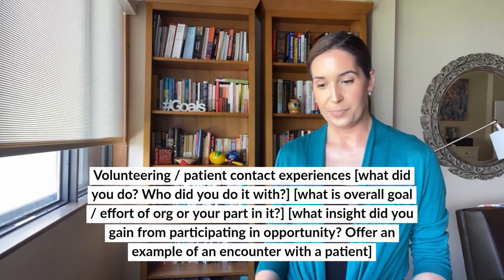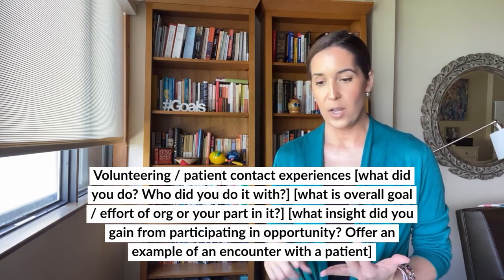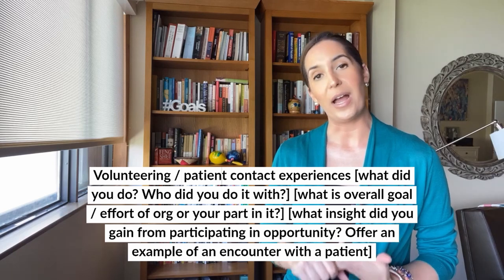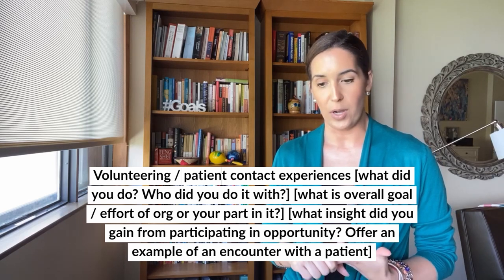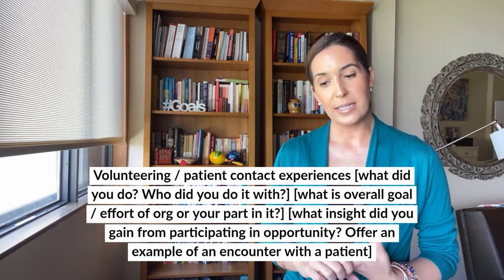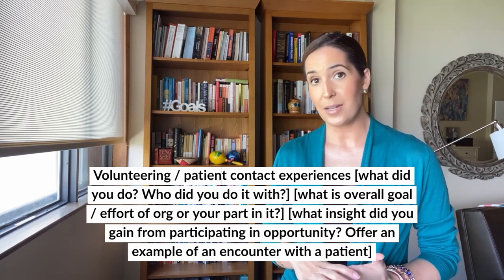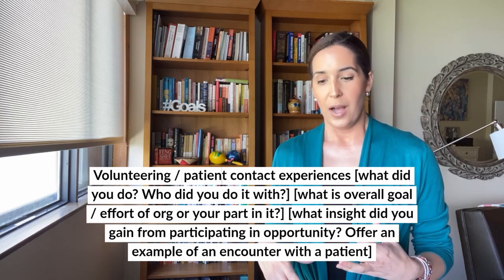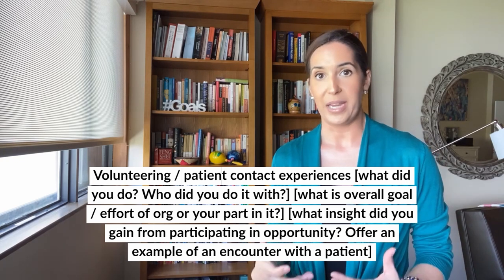AAMC Medical School Application (WHAT YOU NEED TO KNOW!!)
AAMC Medical School Application (WHAT YOU WISHED YOU KNEW!!)// The AAMC medical school application is a doozy. With so many details to include, my amcas medical school application overview is your key to save time and be efficient. My entire amcas medical school application do's and dont's focus on maximize your candidacy with opportunities to differentiate yourself. For example, the amcas personal statement is your direct line of communication with the AdComs. Other opportunities are the 15 activities you can discuss in your medical school primary application. Although the AMCAS app may feel daunting, you want to spend time and carefully detail all major sections as the med school app as well as the Texas app is time consuming but done once all schools get the same information. Write Your Acceptance offers amcas tips and premed advice to help you stand out, gaining acceptance to your dream medical school. Choosing a medical school is tough and more and more students send the amcas application to over 20 schools then get overwhelmed with the mountain of aamc med school application secondaries. In this video, I offer tangible med school app help so the amcas application, especially the activities section and the personal statement are standout sections for aamc medical schools. If you stay to the end of the video, I share amcas deadlines pertaining to the amcas 2020 along with general pre med help related to the amcas timeline so you maximize your chances every step of the way.